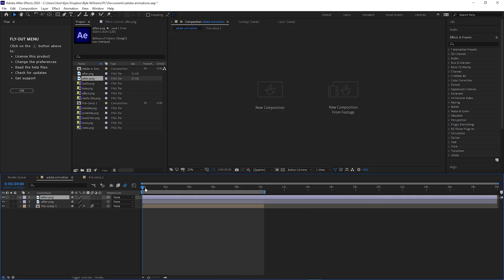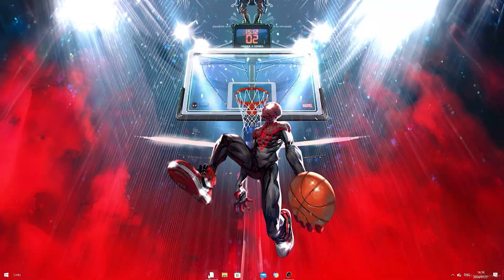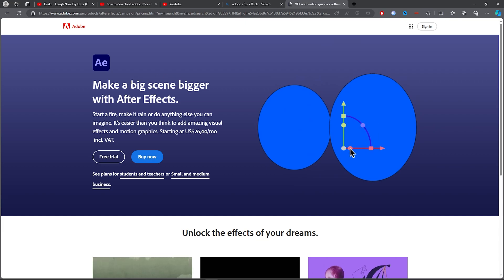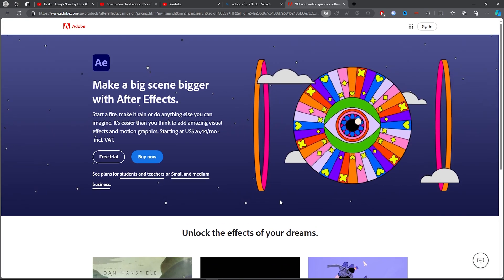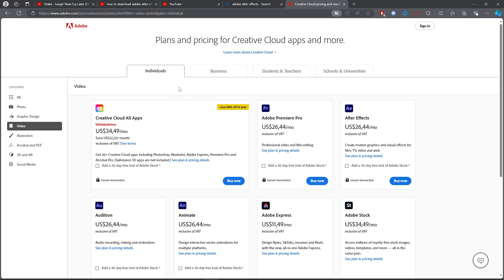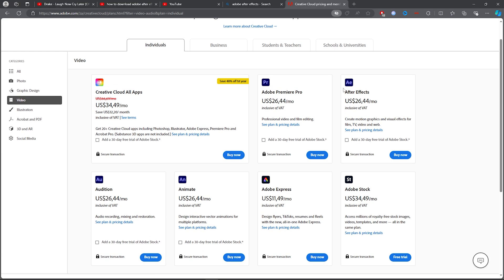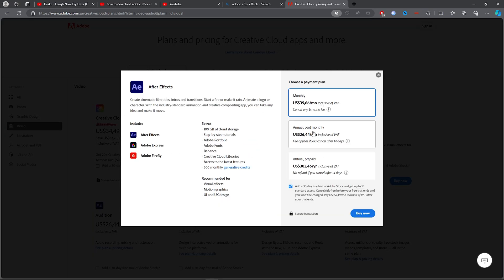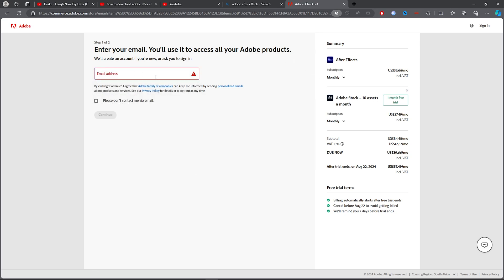🔧ADOBE AFTER EFFECTS: HOW TO DOWNLOAD & USE ADOBE AFTER EFFECTS ON PC / LAPTOP FOR FREE🔥(2025)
Title: 🔧ADOBE AFTER EFFECTS: HOW TO DOWNLOAD & USE ADOBE AFTER EFFECTS ON PC / LAPTOP🔥(2025)

✨Socials

🎥: MY EQUIPMENT:

🎮Gaming PC
💎Ryzen 3 3200g
💎RTX 2060

💎Razer Mouse